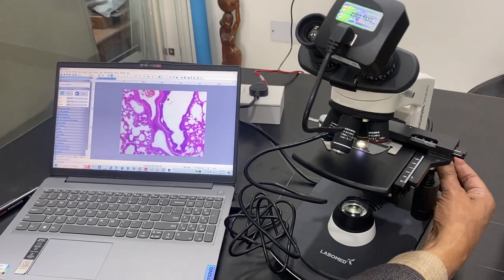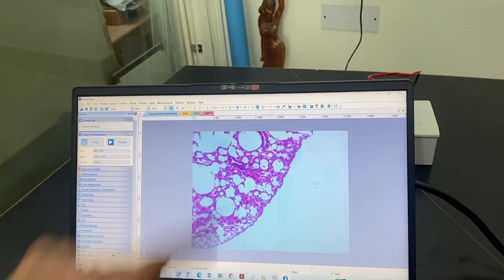How to use digital camera with vision 2000 Binocular microscope installing software demo by Abron E